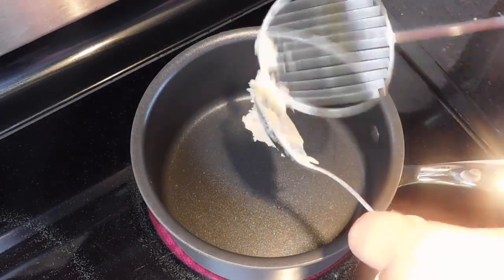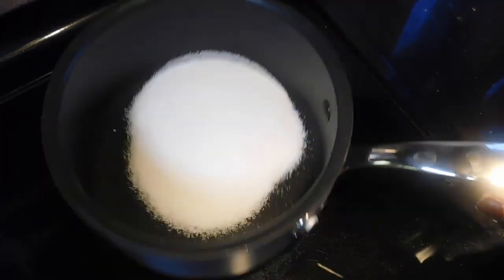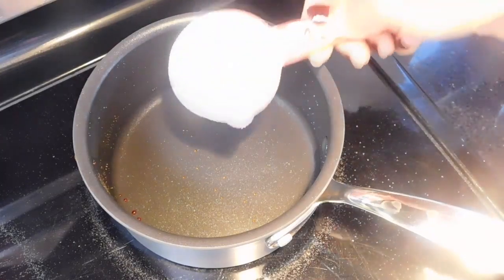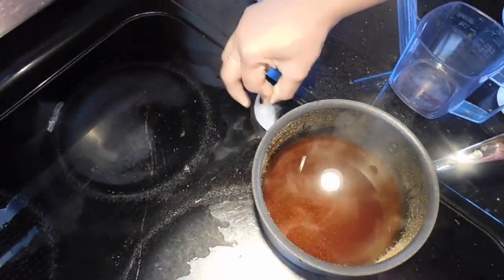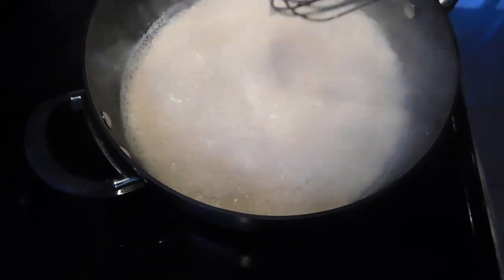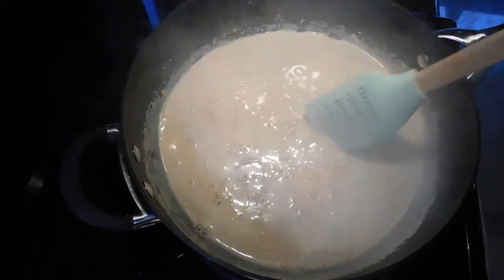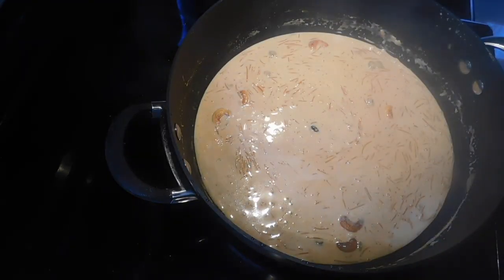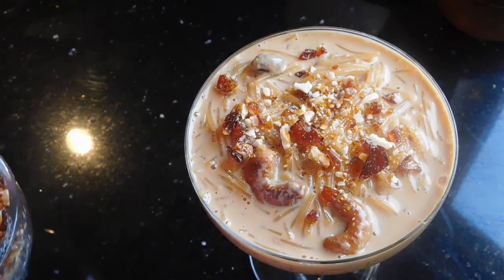Caramel Semiya Payasam || Caramel Vermicelli Kheer (English)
I have combined 2 favorite desserts here - Caramel and Payasam - for a Caramel Semiya Payasam. I am sure you will enjoy this delicious twist.  Do try it for your Vishu Sadhya.

Music courtesy:
• Follow djshahmoney: